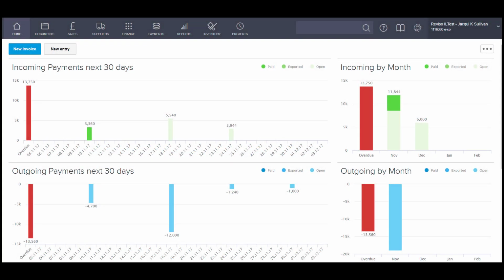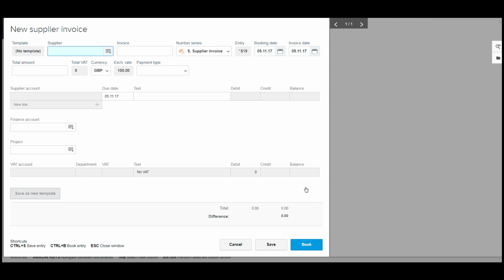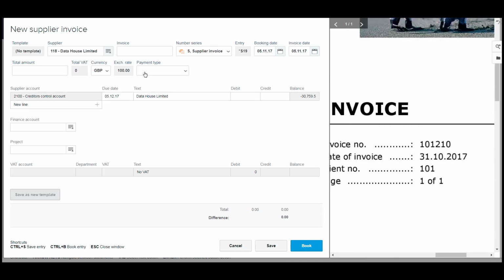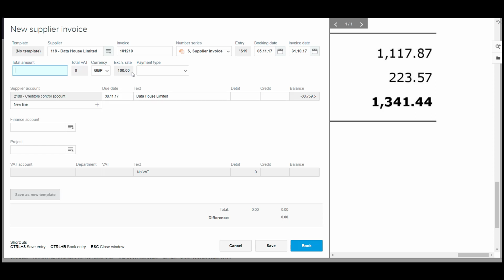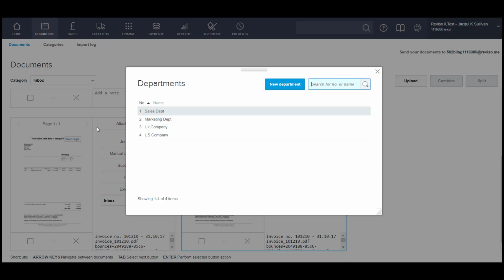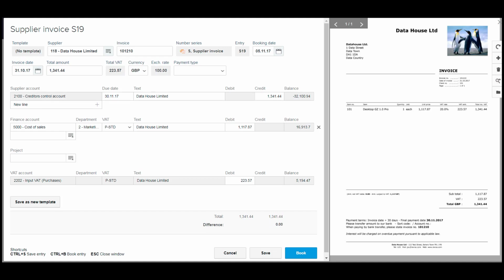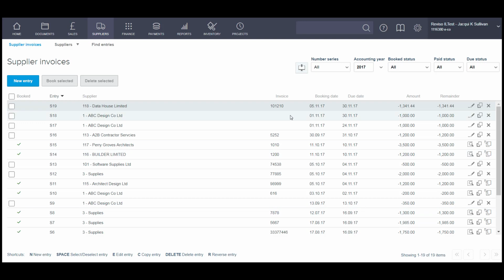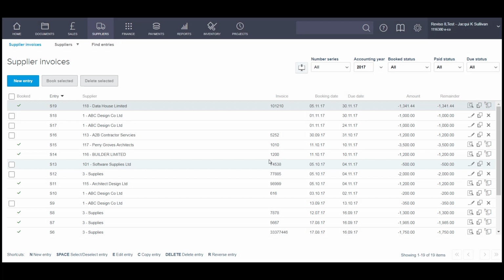Processing a supplier invoice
Find out how to process a supplier invoice in Reviso and link a document to the entry.